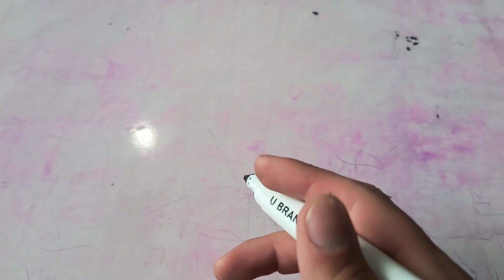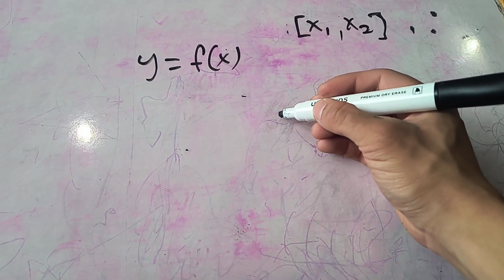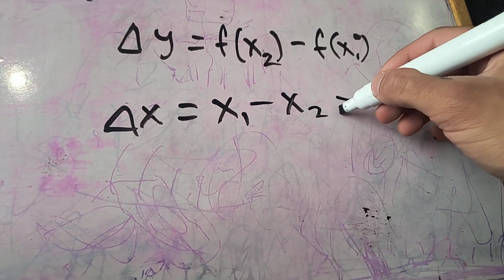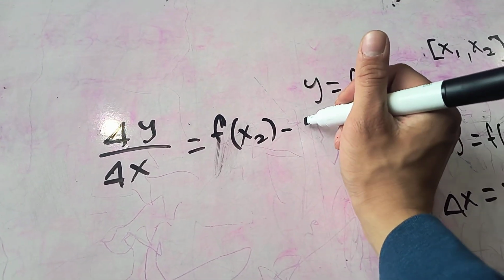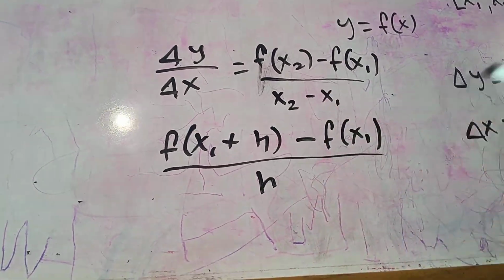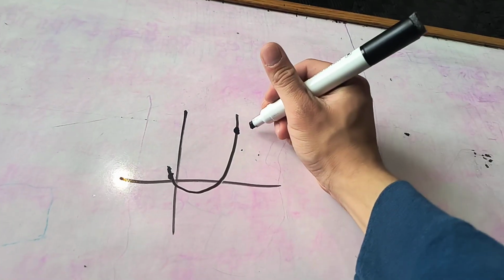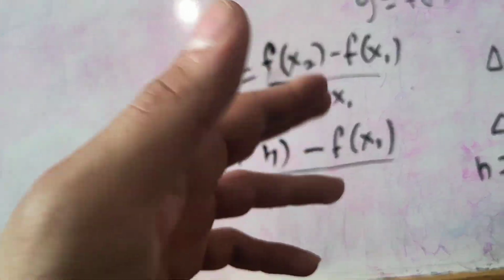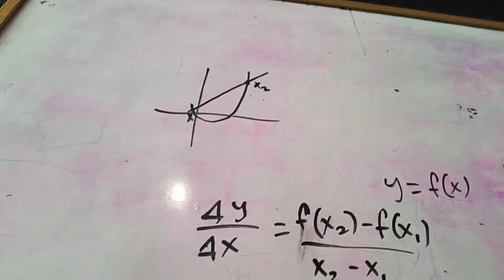Average rate of change and secant lines. (Calculus)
learn how the average rate of change between two points of a function is the slope of a line that passes between both points.